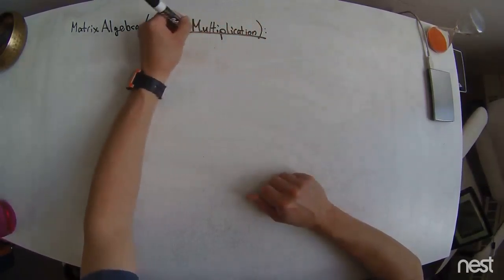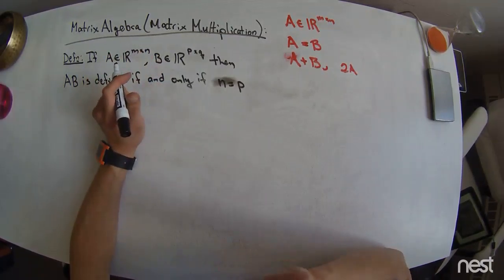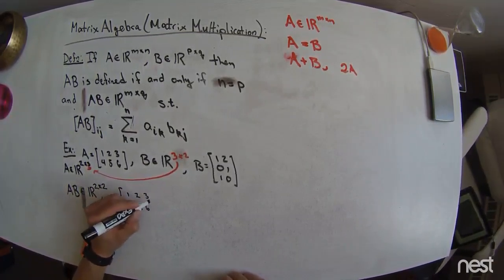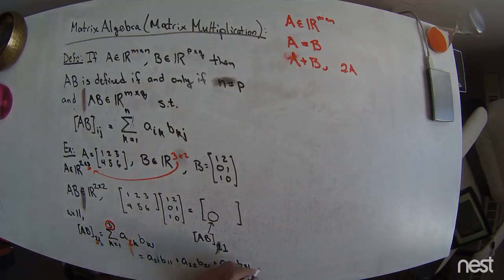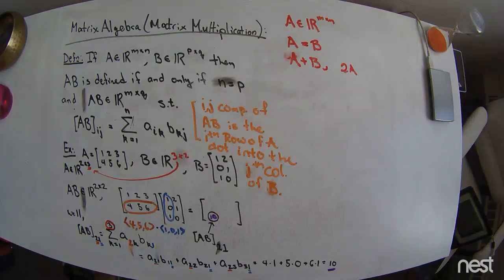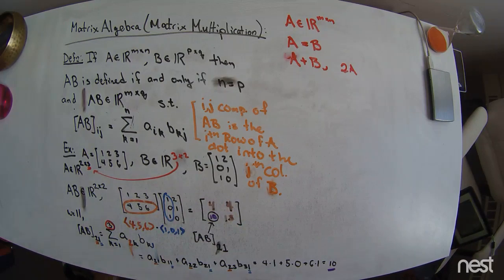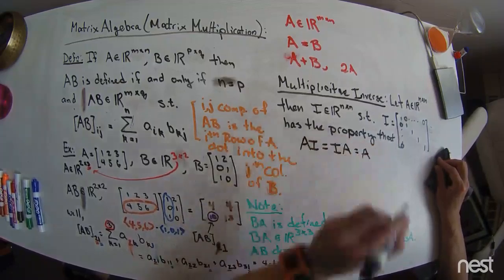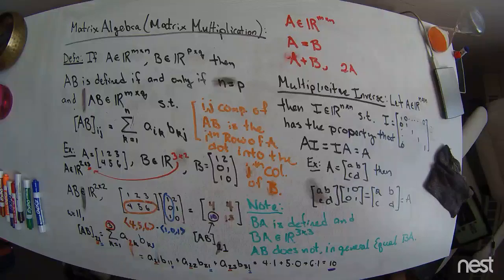MATH235 - Linaear Algebra (II: Matrix Product)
This video introduces the concept of a matrix product.